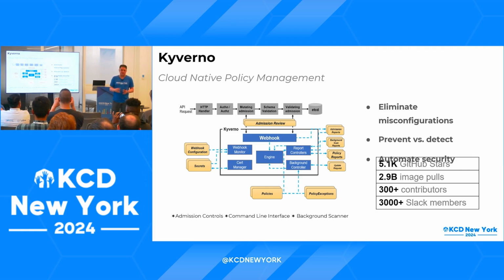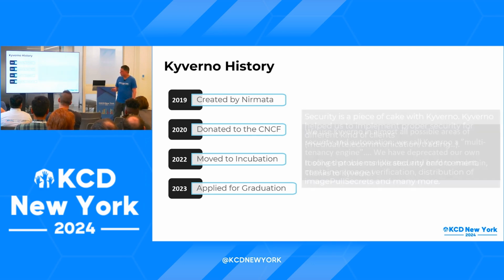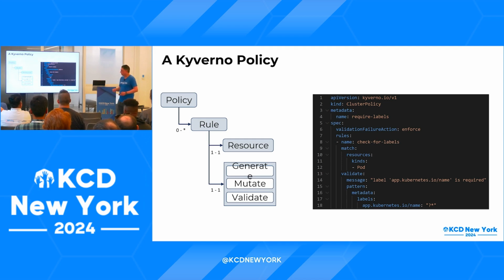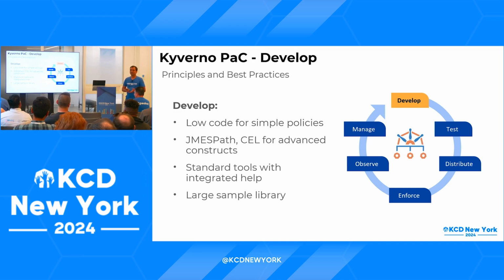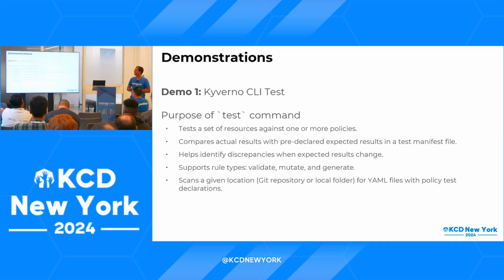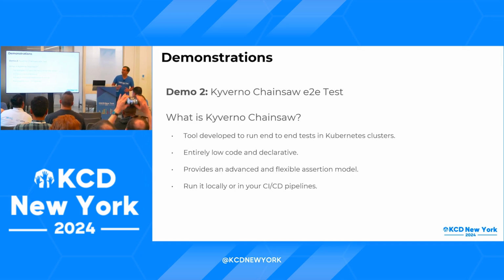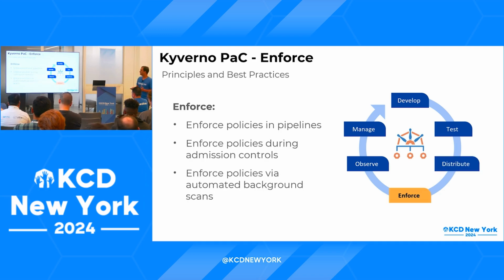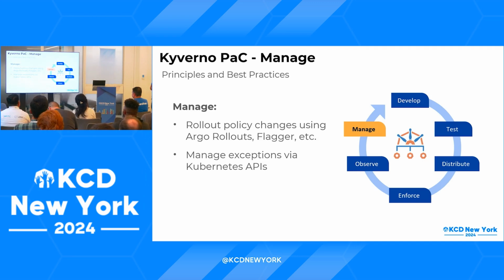Cloud Native Policy as Code: Principles and Best Practices - Jim Bugwadia & Sagar Kundral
Cloud Native promises agility, speed, and self-service. But those very strengths often collide with robust security.  Traditional security approaches struggle to keep pace with dynamic cloud-native environments, leaving you facing a dilemma: slow down for security or risk attacks.This session is for platform engineers, looking to deliver self-service without compromising security. It introduces key Policy as Code concepts and demonstrates them using Kyverno, a CNCF policy management tool.